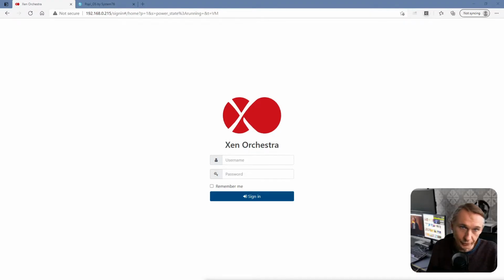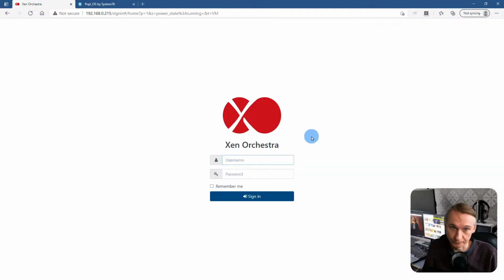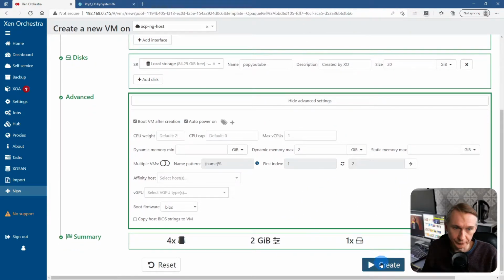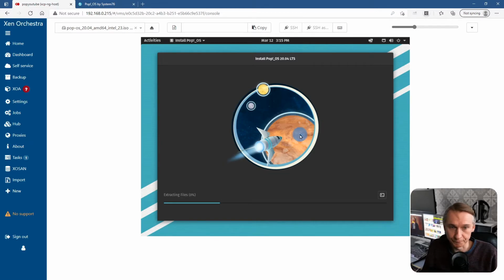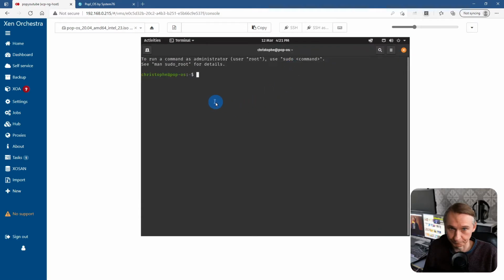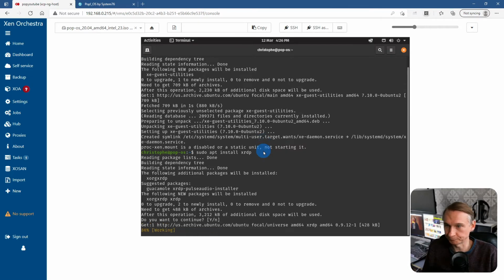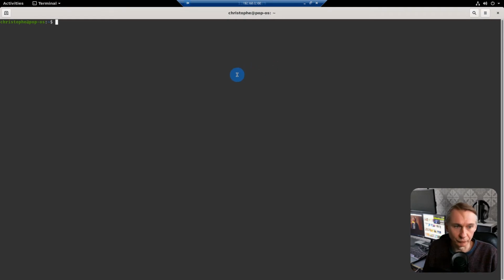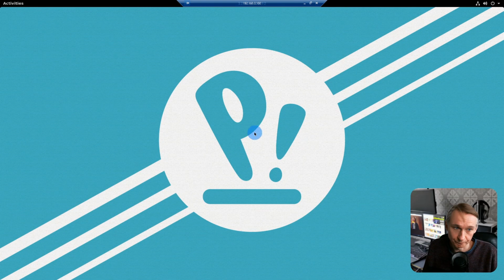Installing Pop!_OS on XCP-ng and remote desktop into it from windows 10 step by step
00:00 - intro
00:55 - downloading Pop!_OS and adding it to the ISO library
03:08 - logging in to Xen Orchestra
04:14 - creating the vm for Pop!_OS
06:32 - installing Pop!_OS on the VM
11:17 -  installing xen utilities on the vm
14:17 - installing the packages on the vm to use remote desktop from a windows workstation
15:21 - testing the configuration
20:06 - end word

commands used :
installing xcp-ng guest utilities:
$ sudo apt install xe-guest-utilities
installing the remote desktop service
$ sudo apt install xrdp
enable start after reboot
$ sudo systemctl enable --now xrdp